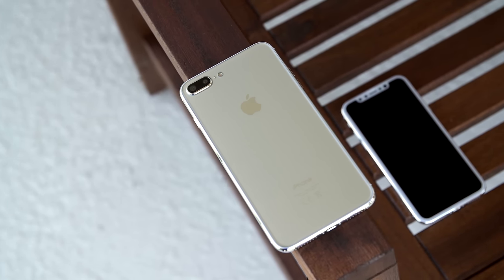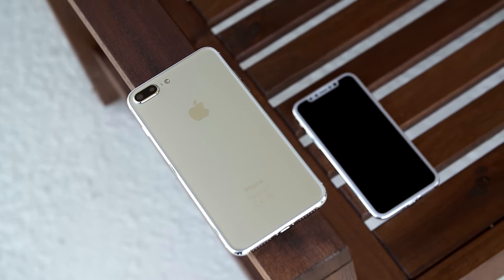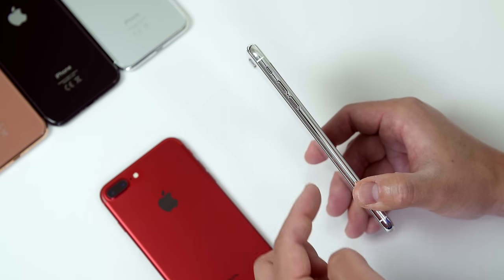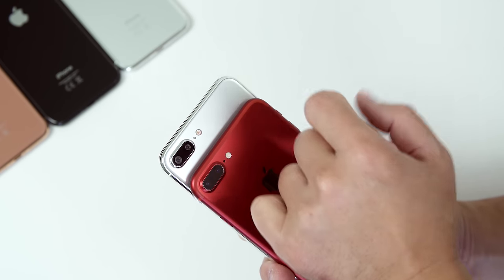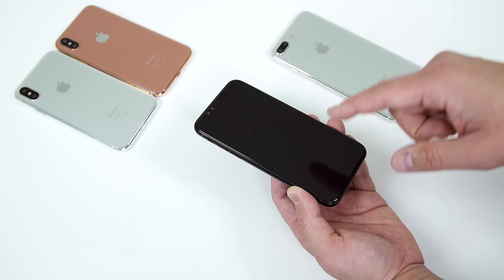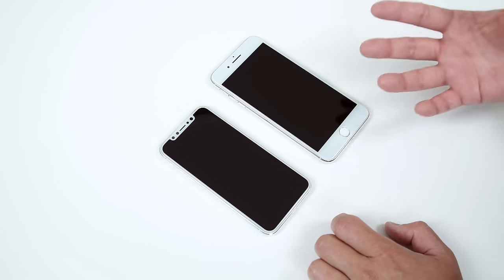iPhone 8 Plus Prototype Hands-On (vs iPhone X)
Check out my iPhone 8s Plus hands on and comparison with the iPhone X prototype!  With all the iPhone 8, iPhone X, iPhone Edition, iPhone Pro leaks and rumors hyping up lets not forget about the new iPhone 7s and 7s plus!